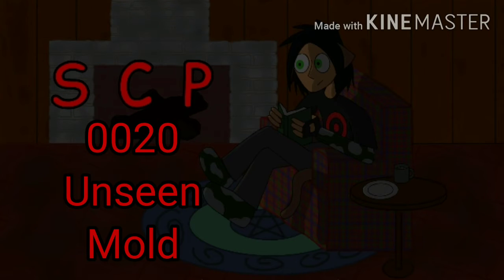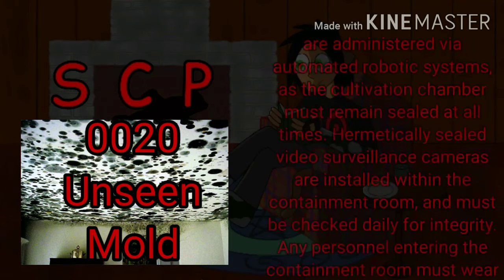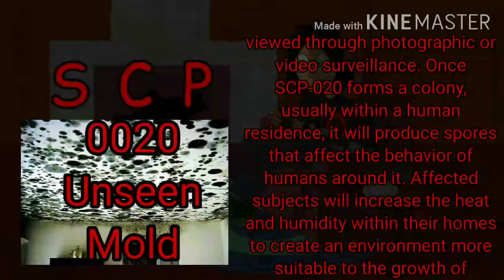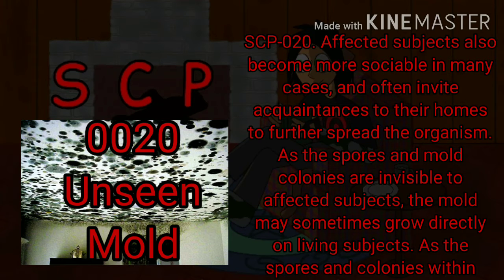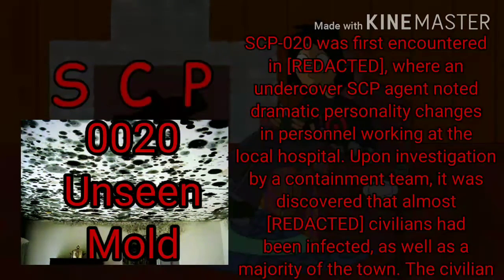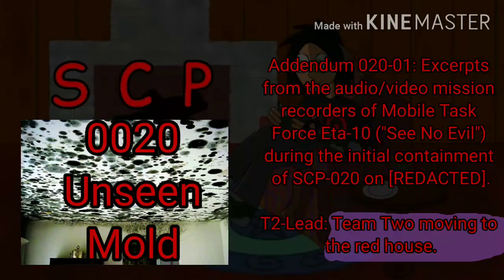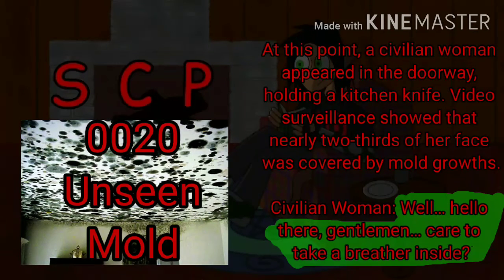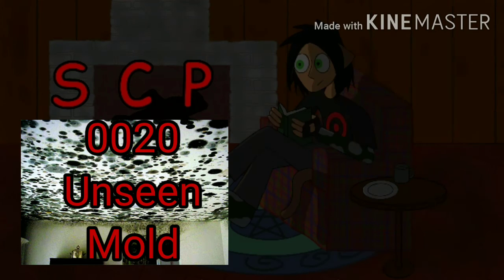Neshae Reads SCP - 0020 Unseen Mold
Voices done with Narrator's Voice
Extra art made with ibisPaint X
Video edited with Kinemaster